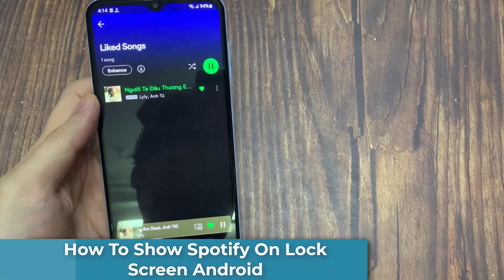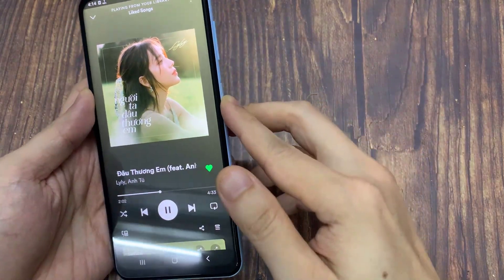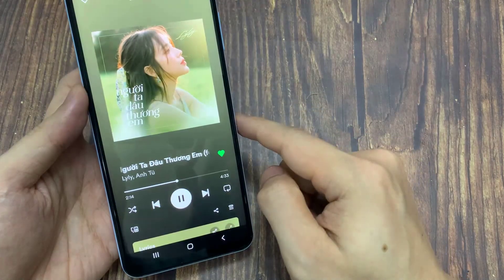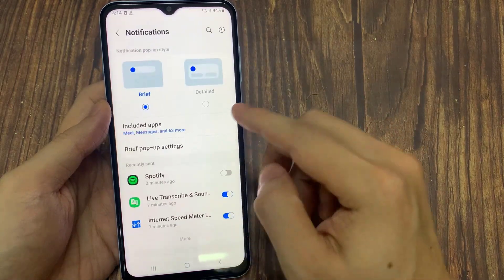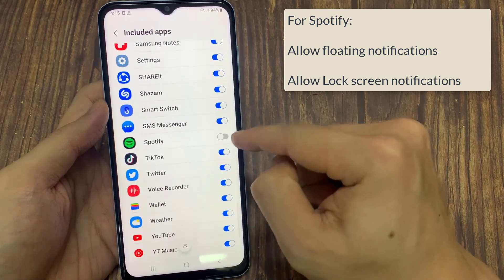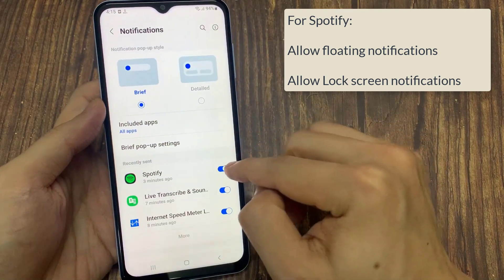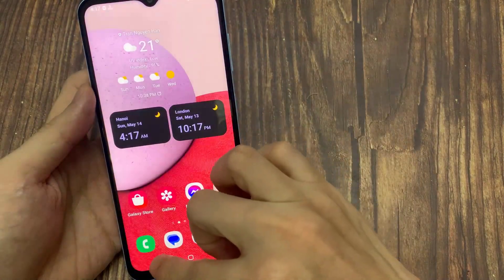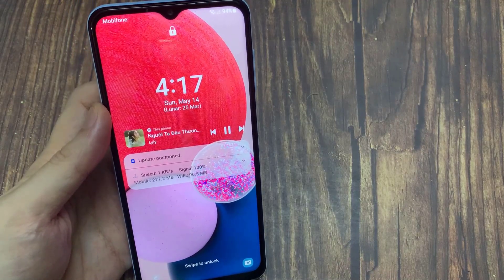How To Show Spotify On Lock Screen Android (EASY)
In this video, I am going to show you how you can show Spotify on your lock screen in Android or iOS.